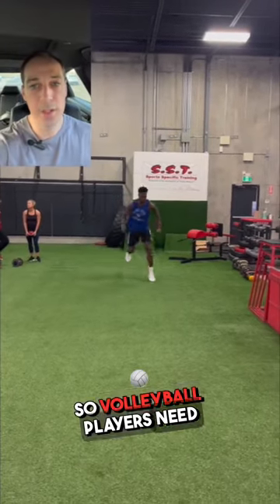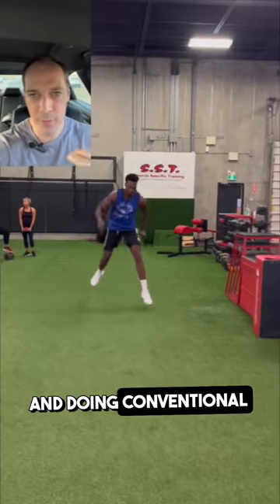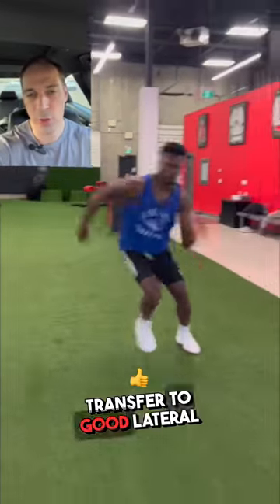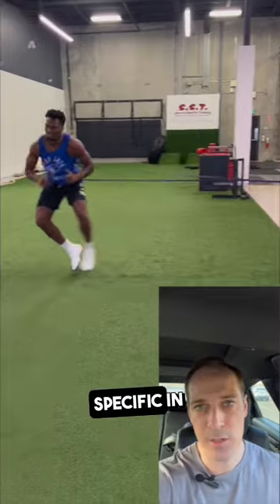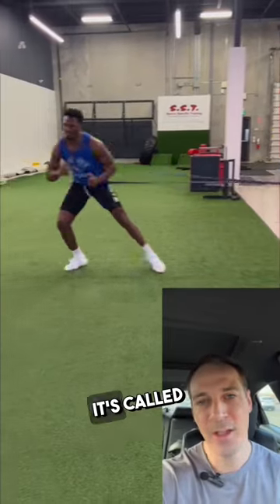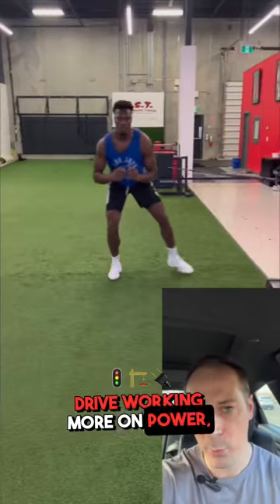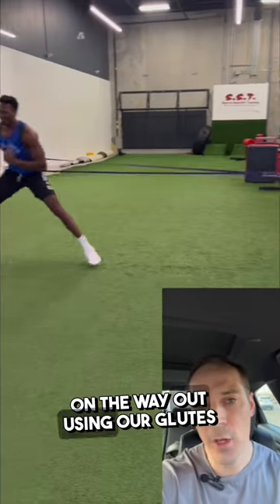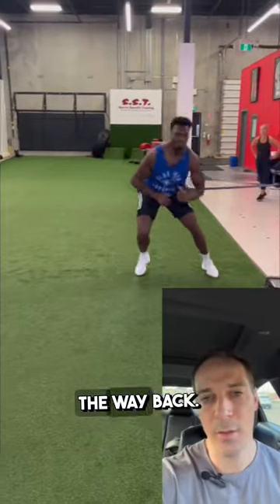3 Exercises to Move Faster LATERALLY